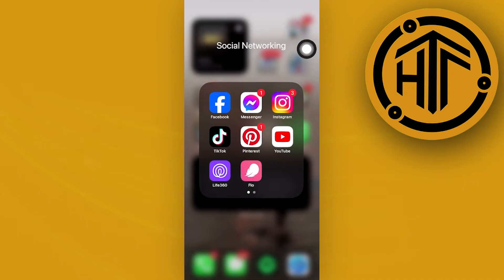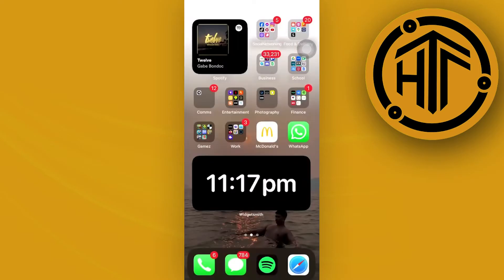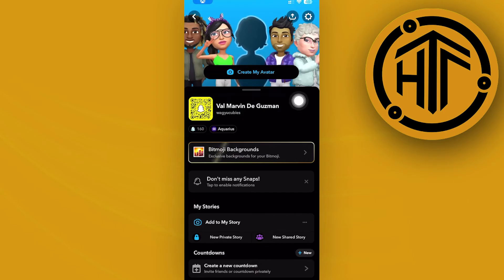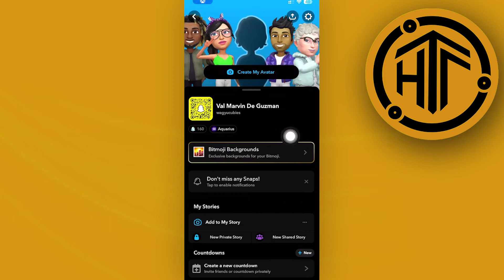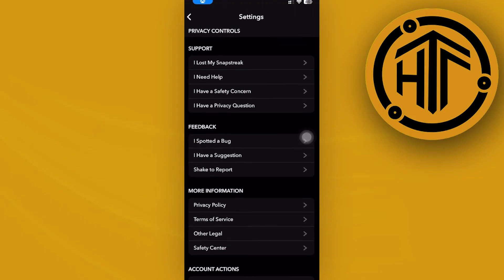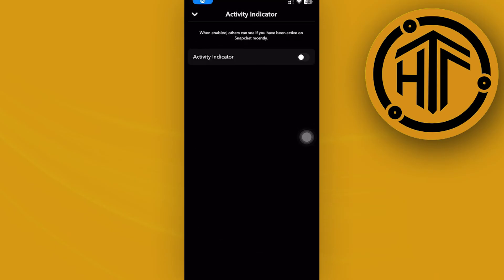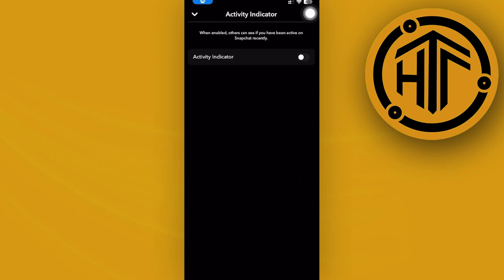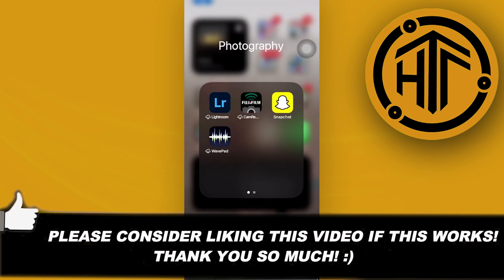How To Turn Off Your Active Status On Snapchat | Disable Snapchat Active Status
In this video, you will learn how to disable your active status on snapchat quickly and easily. Watch the video till the end to find out can i turn off active status on snapchat?.

Did you learn how to turn off your snapchat active status easily,?

Do you want to see another video from us about how to turn off my active status on snapchat?

I hope you enjoyed this tutorial on How To Turn Off Your Active Status On Snapchat | Disable Snapchat Active Status? 👀❓